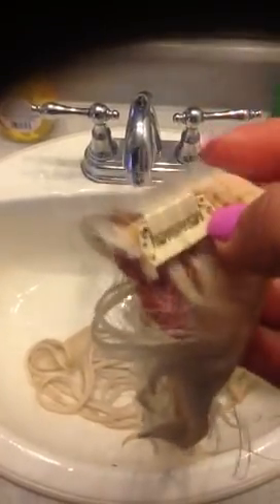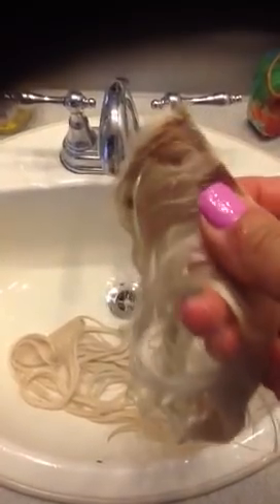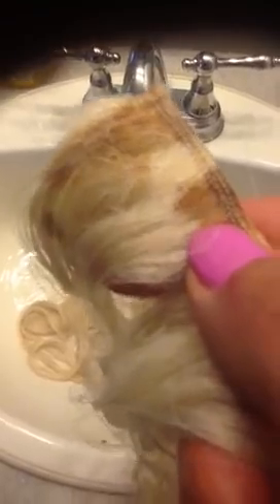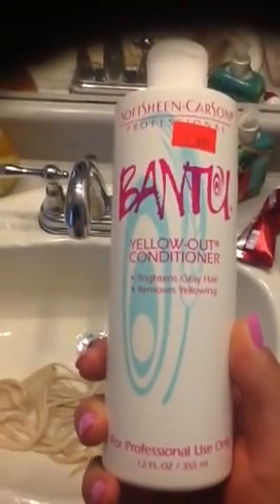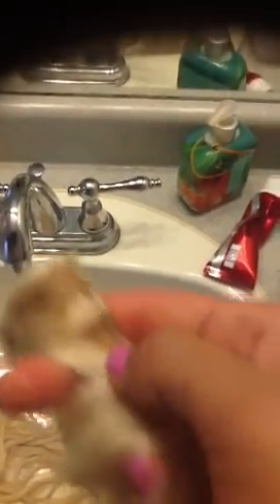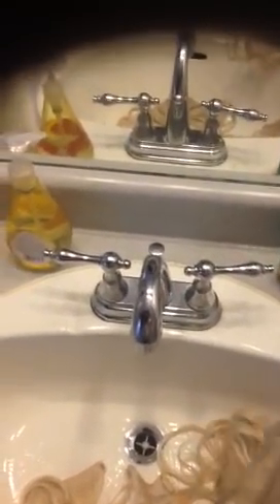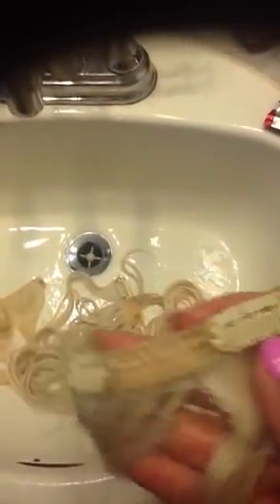Luxy hair extentions gone rusty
I bought my first luxy hair extentions I finally put them in after washing them in blue shampoo to get them to ash because honey they are not ash blonde they are very yellow , now I washed them and the clips rusted and ruined my 200$ hair , I'm furious and would not recommend this hair at all , the color is nothing like the color on the website and now they are dis colored by rust.